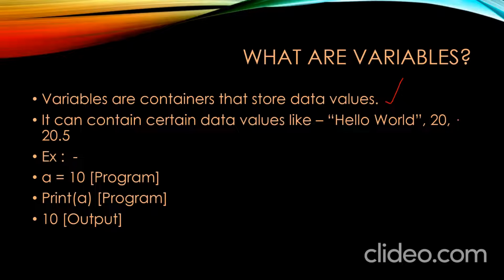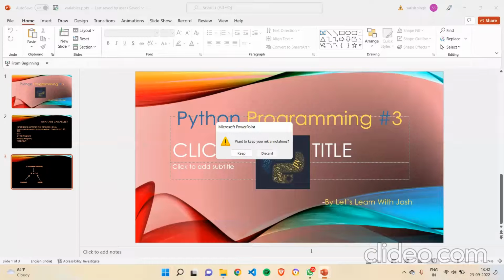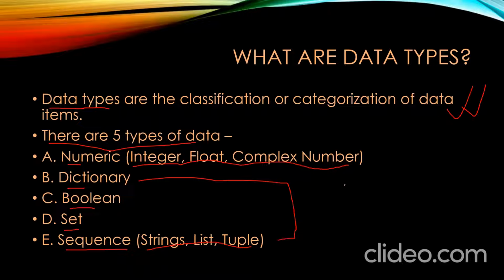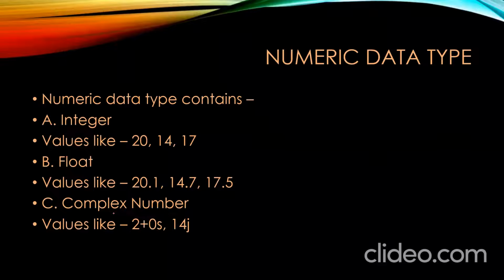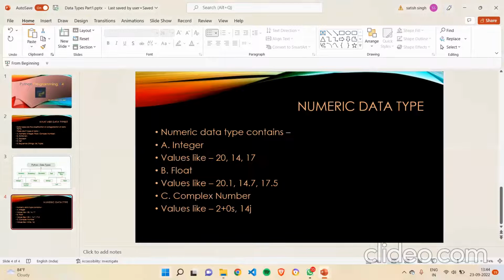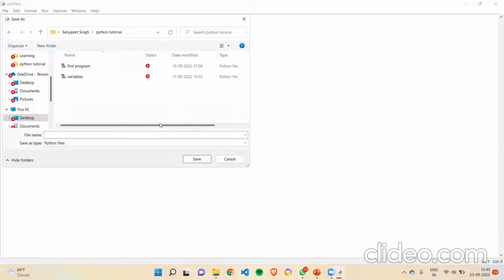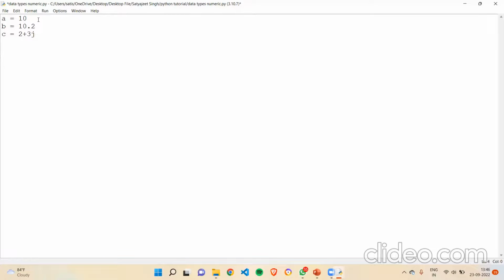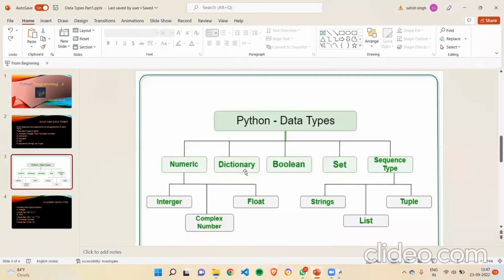Python Programming Language Video 4Let's Learn With Josh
This video explains what all can be done using python programming language. You can create game using python, create website using python, create machine learning projects using python, create GUIs using python. This all can be done very very easily in python without any hassle and the best part is that this series is for absolute beginners. come join me on this channel and lets learn python as fast as possible!
Python was the most requested tutorial on this channel. These python lectures will teach you the real meaning of python along with a lot of examples. With these python lectures, we will cover a lot of examples and exercises. I used to get questions like what is python, when will you release python language tutorial, when are coming back etc.
Now you can learn python without any hassle. These python lectures are easy to understand and will make you appreciate beauty of python.
This python programming tutorial in covers everything about each and every python concept
After watching this course, you will be very successful in learning python in.
Also plz share and like and also comment what you want to learn after python and your questions.